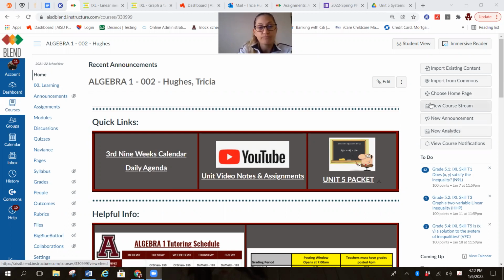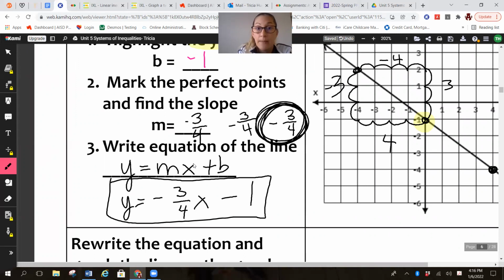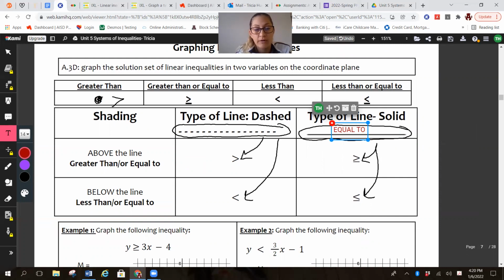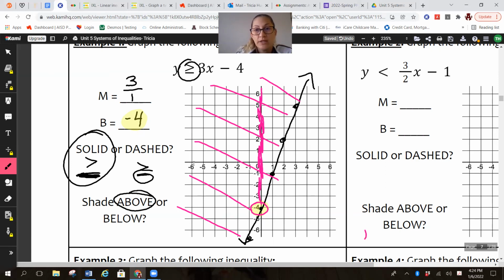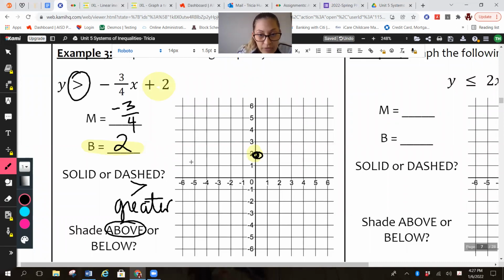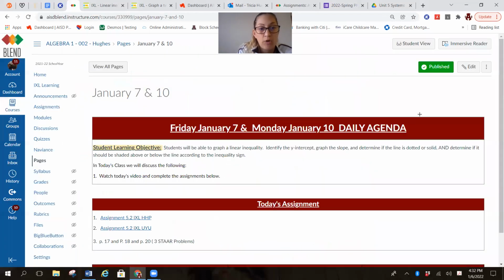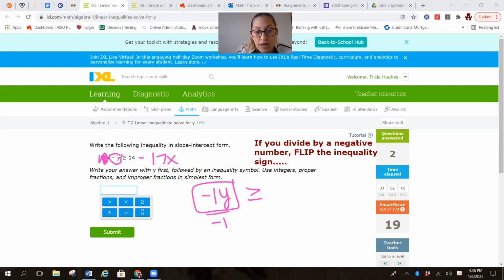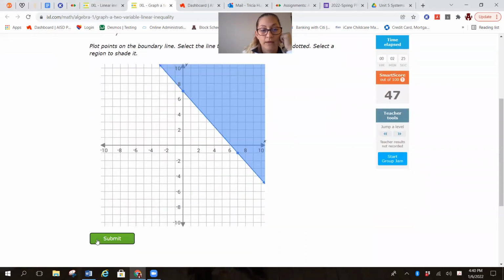Graphing Linear Inequalities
Learn how to graph linear inequalities written in slope intercept form.